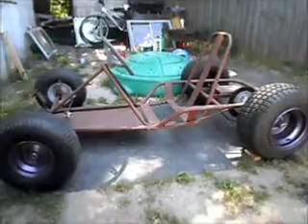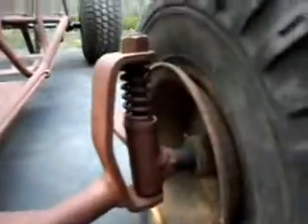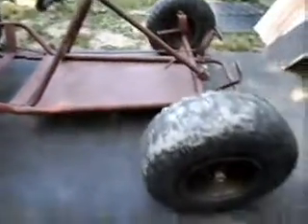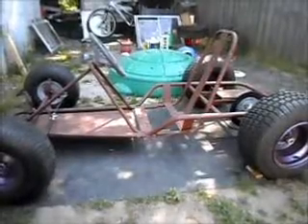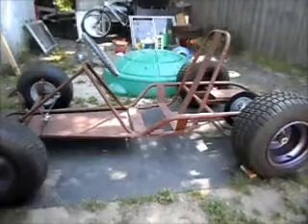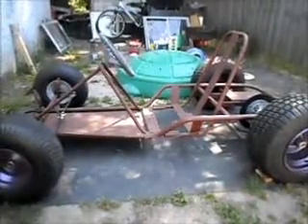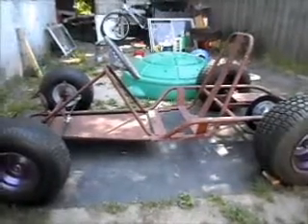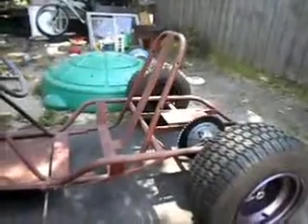El Dingo How to Build a 10 HP Electric Dingo Go Cart Part 1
This is an introduction to a series of videos on the rebuilding a Manco Dingo Go Cart.   We will document the fabrication and/or replacing of various components, the installation of a 10 HP electric motor and test drive